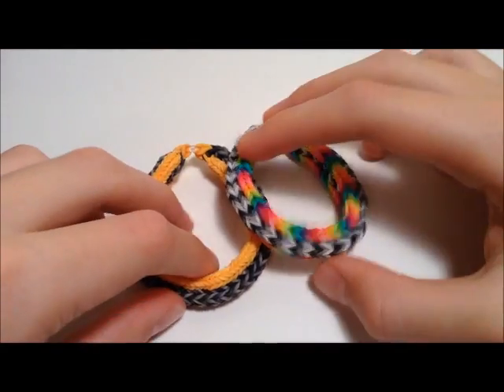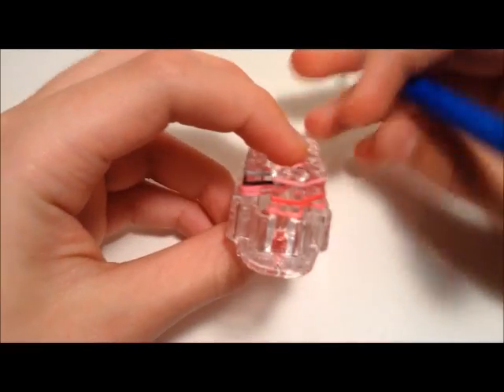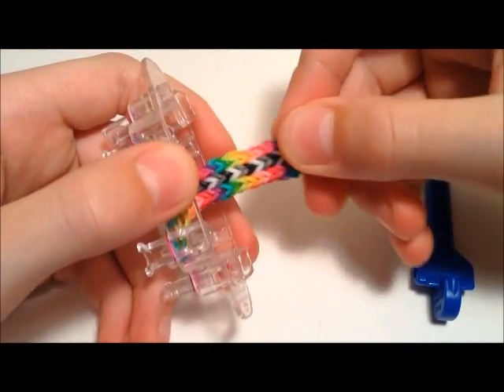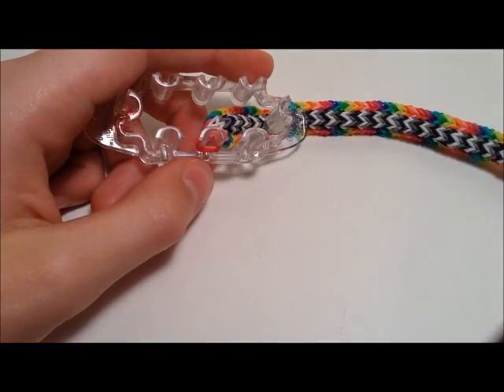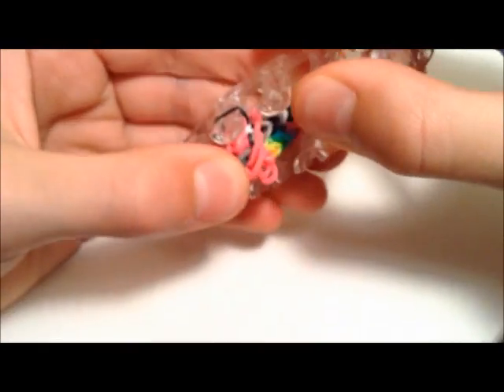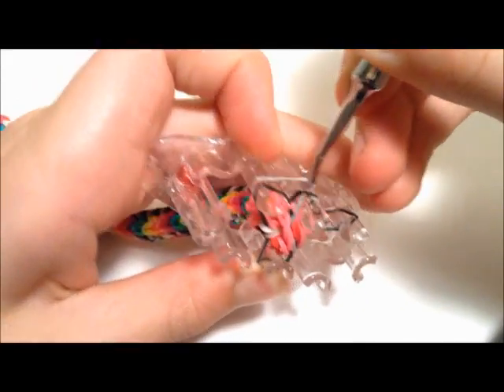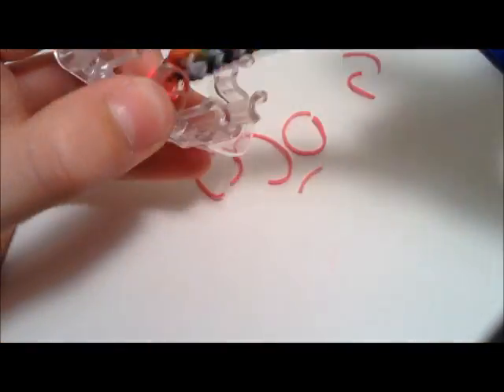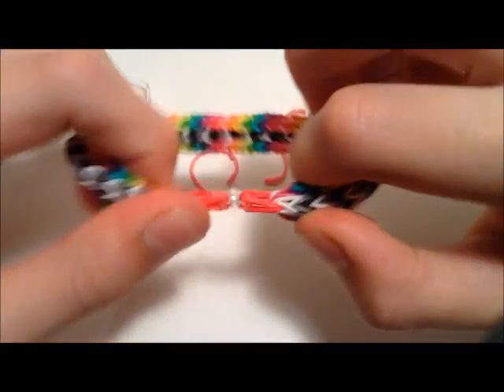Mini Cord Bracelet Tutorial - Monster Tail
Here's my latest bracelet, the Mini Cord!  You will need a monster tail for this one.  Fair warning: this bracelet does take a while, about as long as a hexafish.